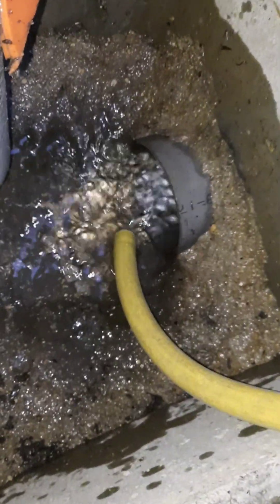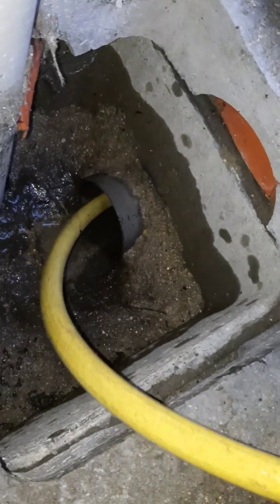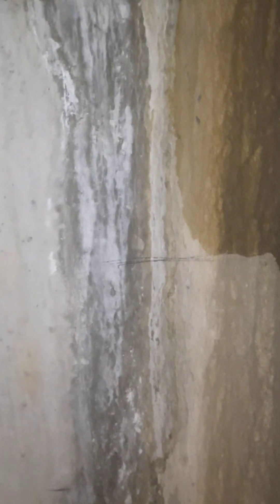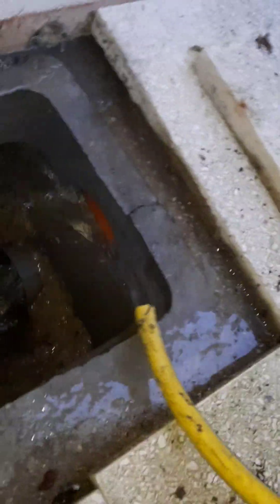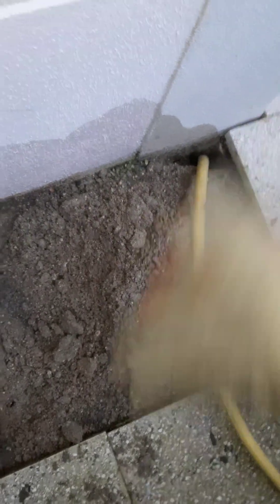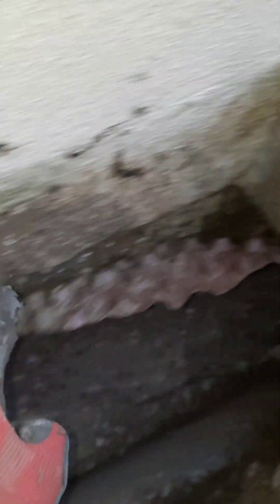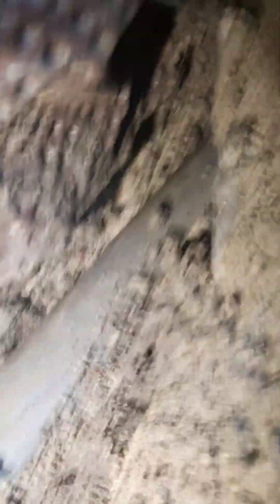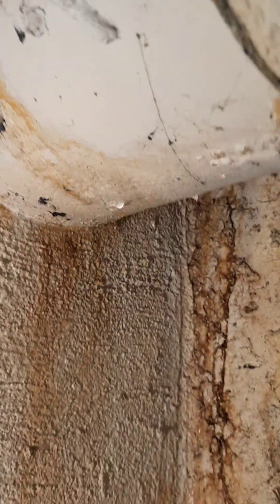recherche de fuite en terasse très compliqué | fuites introuvable